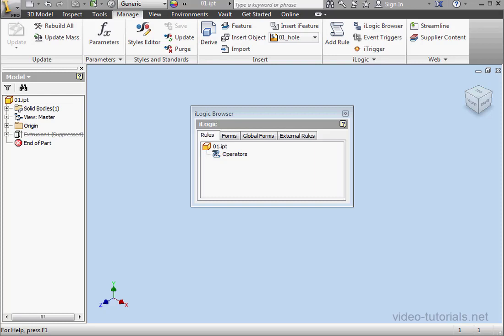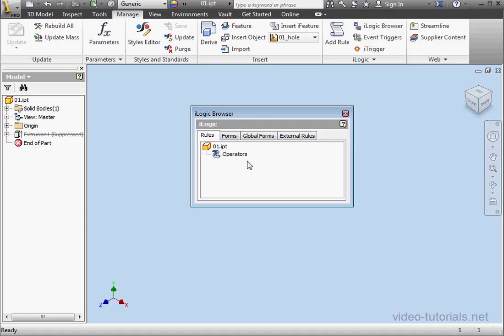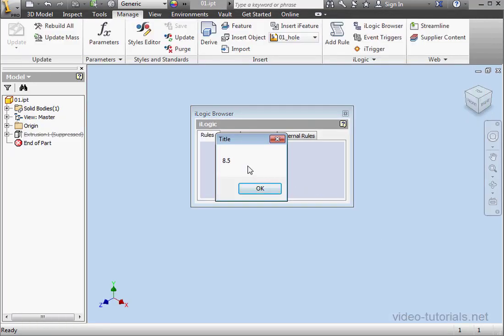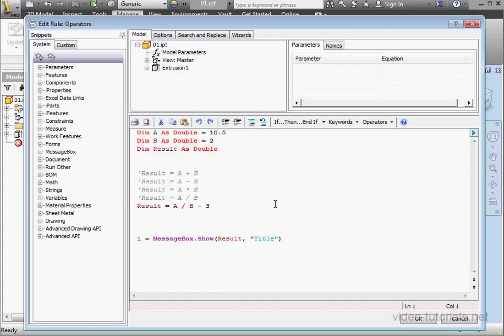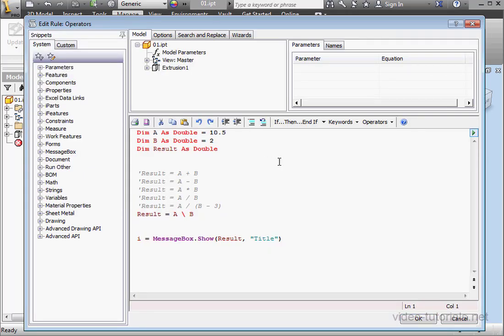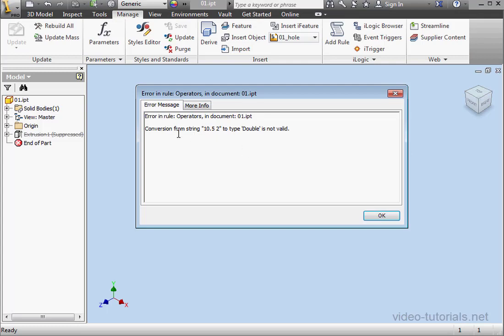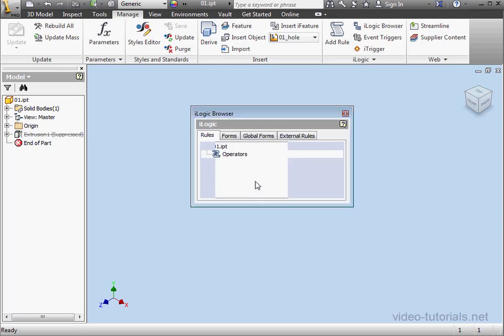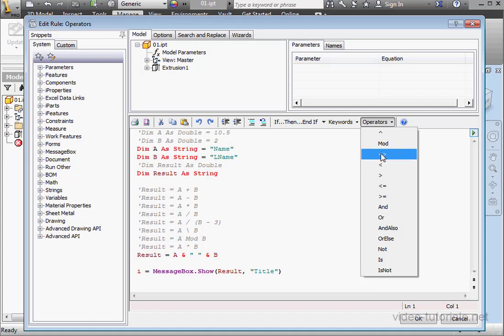05 AUTODESK INVENTOR ilogic Tutorial ( Operators )